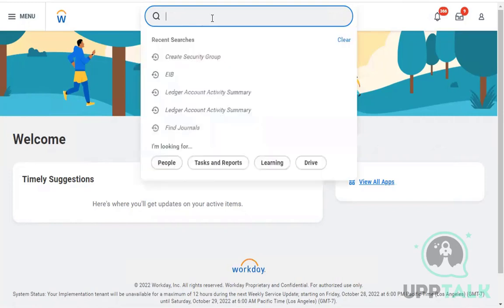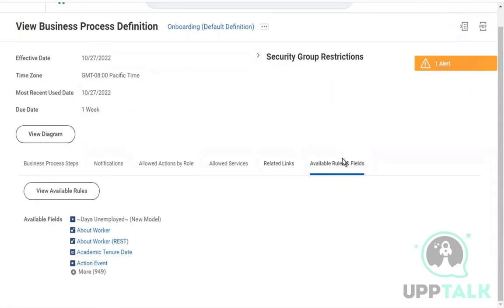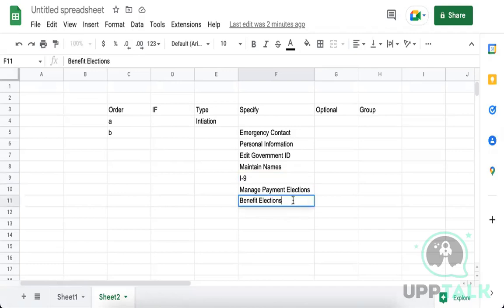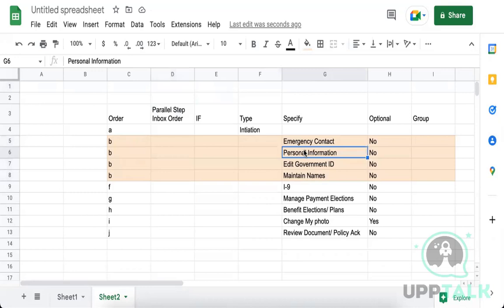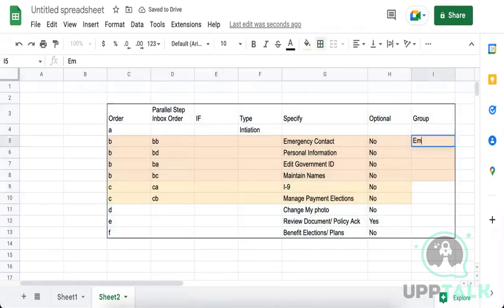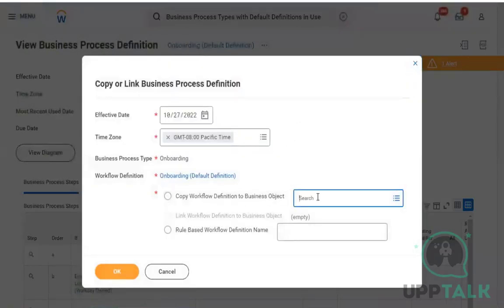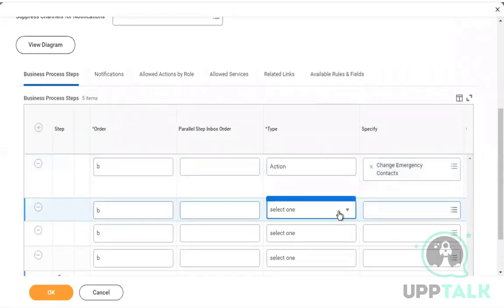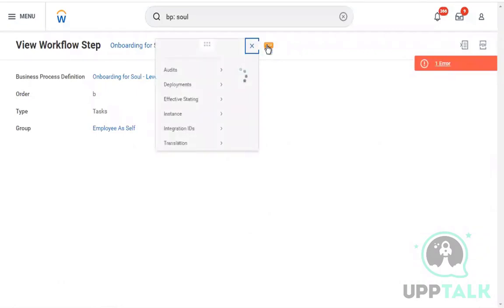Workday HCM Tutorial | Workday Core HCM Training | Learn Workday HCM Course | Upptalk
In this video you will learn about Business Process in Tenant.